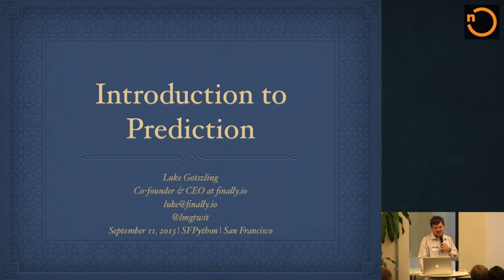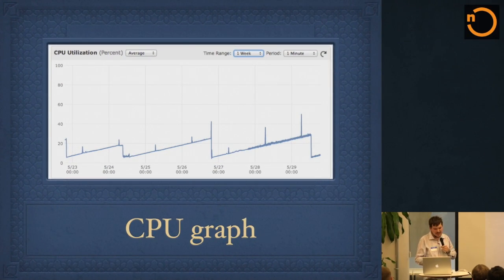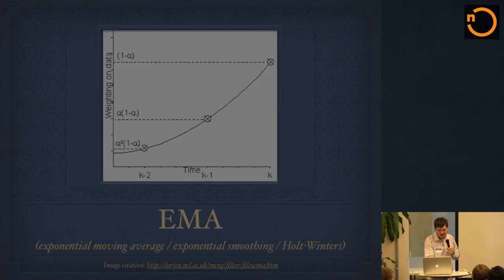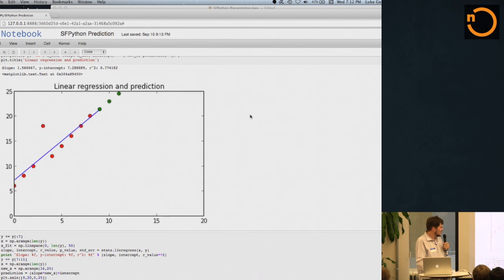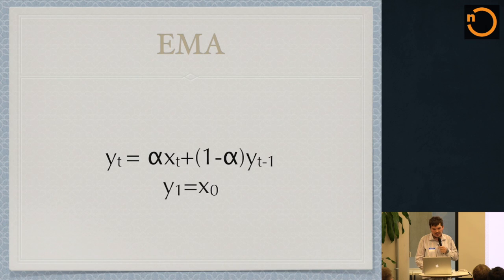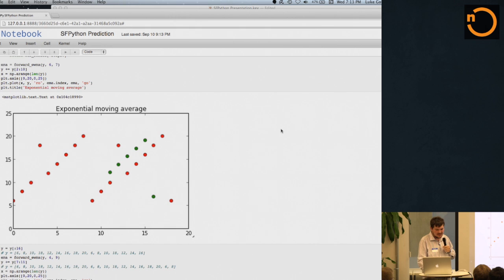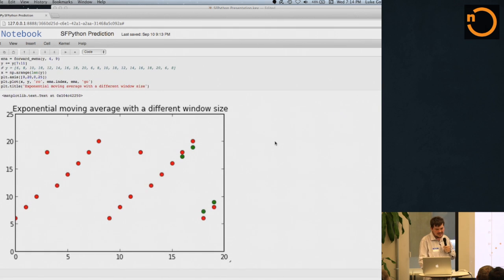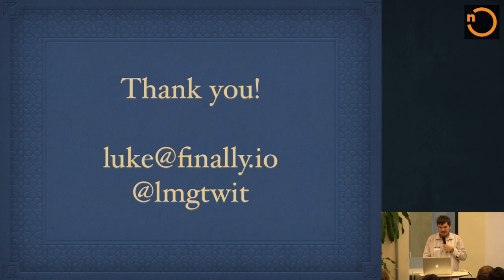Prediction Using Python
This is a quick introduction to prediction using python. Luke Gotszling discusses how we can apply approaches like linear regression, and EMA (exponential moving average), in order to make reliable estimations about numerical data. All in just 5 minutes!

Luke is the CEO and co-founder of finally.io, a service that helps you "understand the performance of your server infrastructure," by offering predictive analytics for monitoring servers and cloud infrastructure. This was delivered as a lighting talk at SF Python.